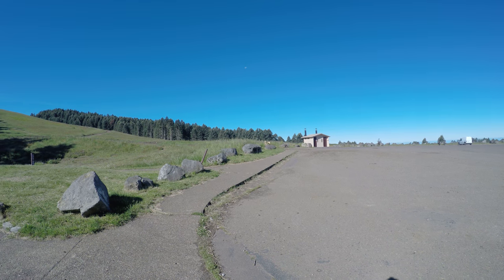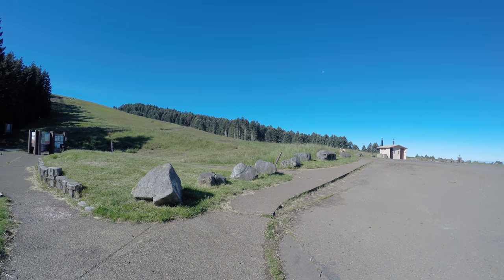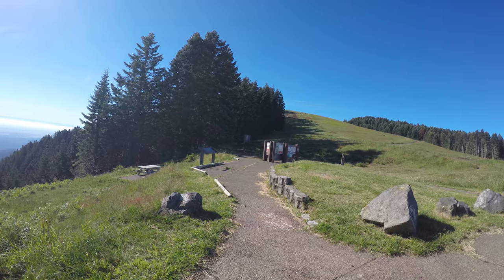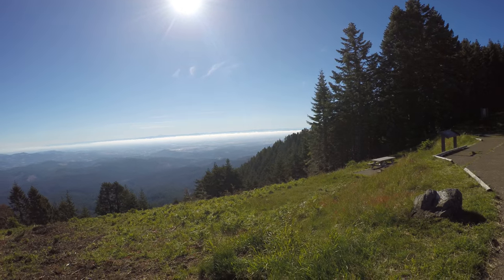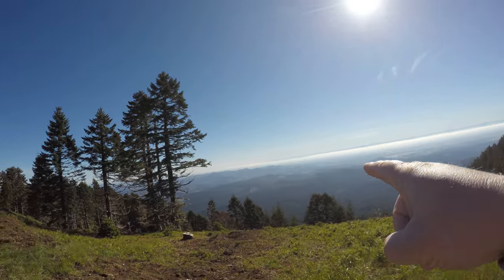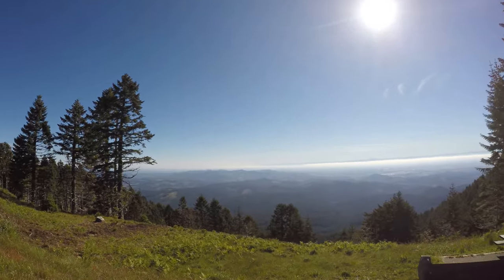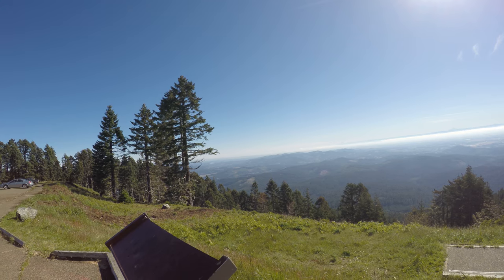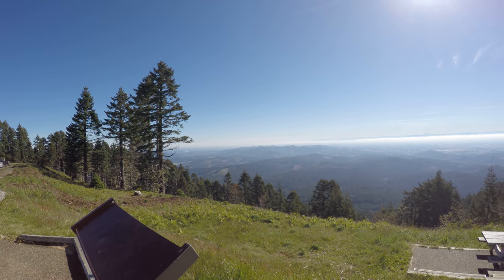Mary's Peak parking lot, 4k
This is the view from the trailhead and parking lot of Mary's Peak in Oregon.